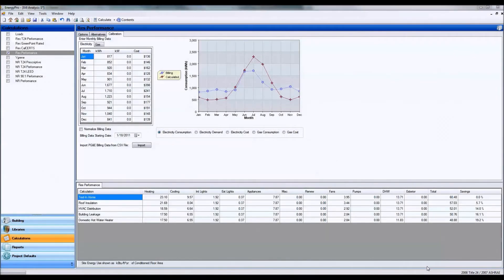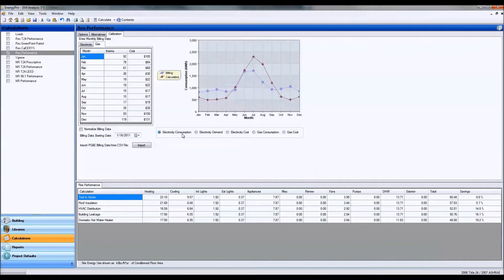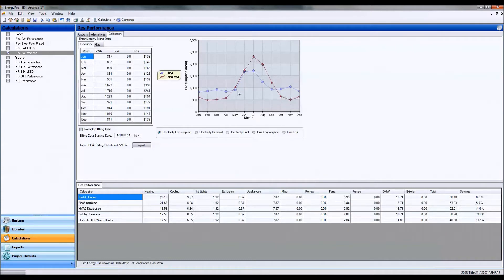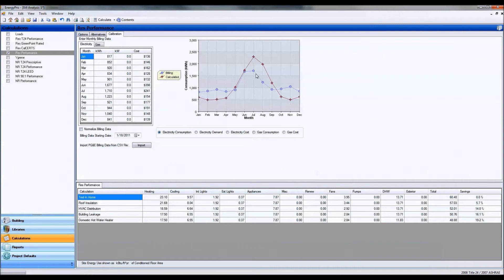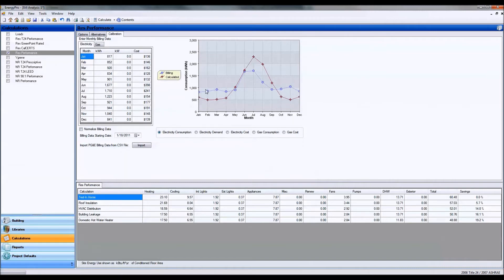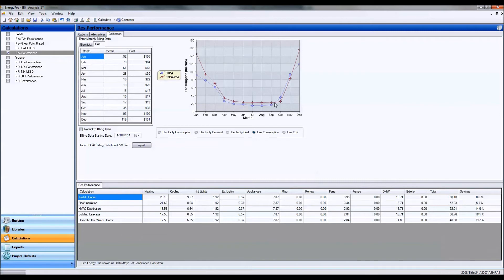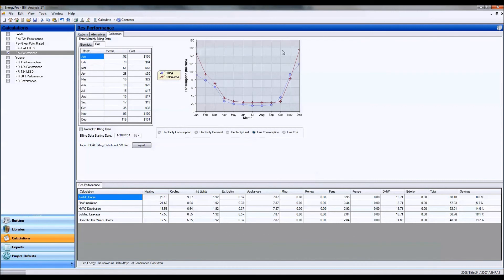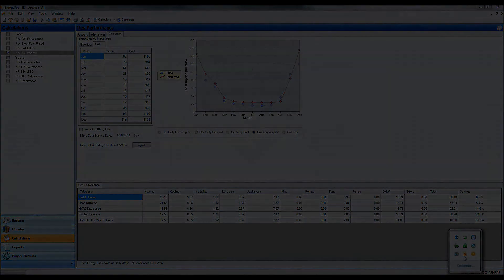19. Modeling and analysis of utility Bill data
Bill Data Analysis Pt. 2